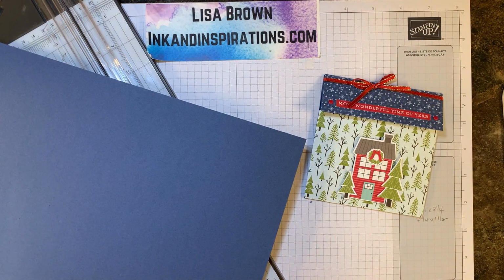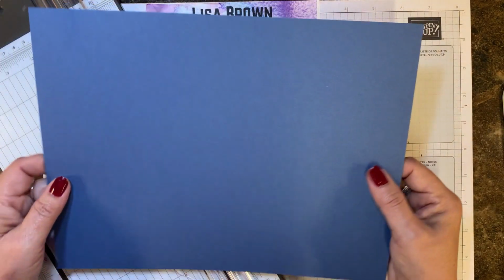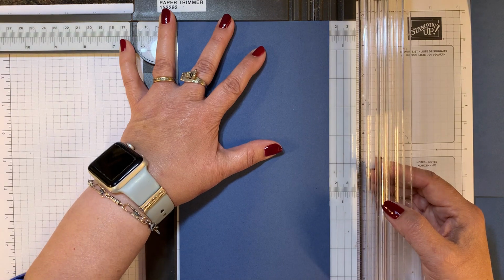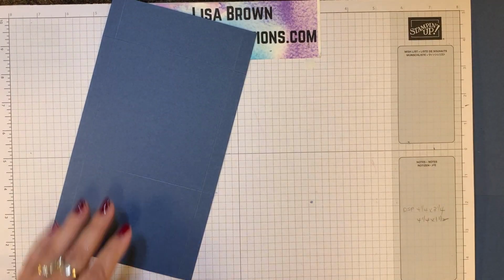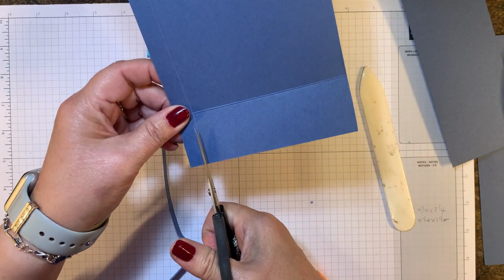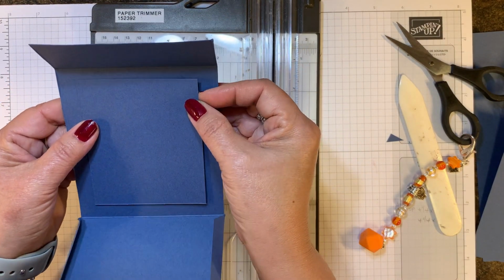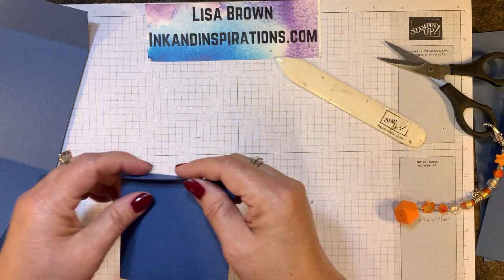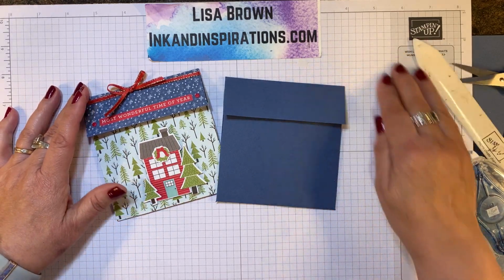Special Sliding Gift Card Holder